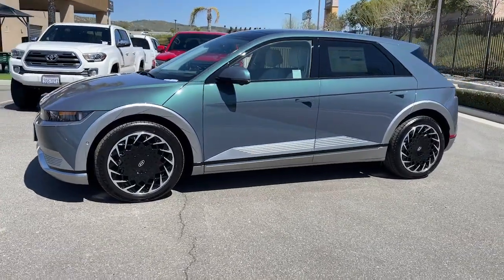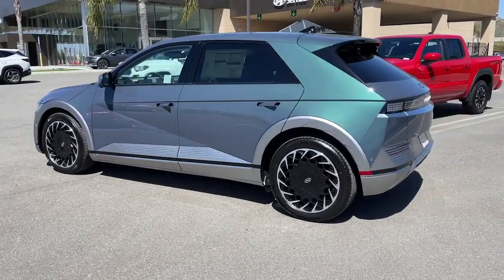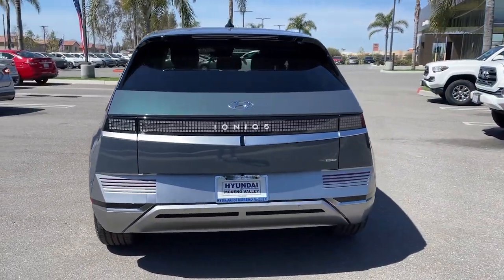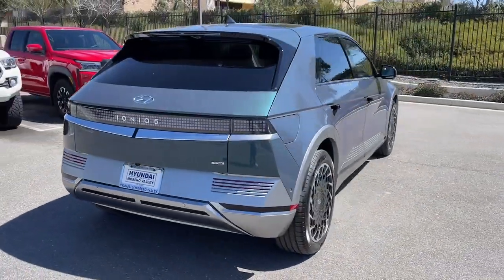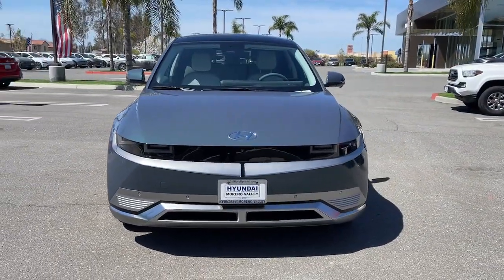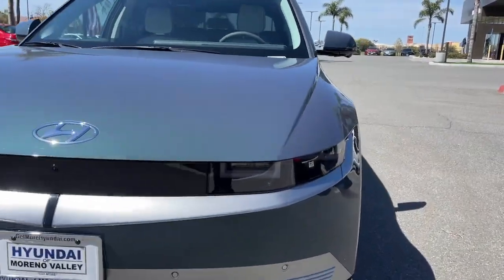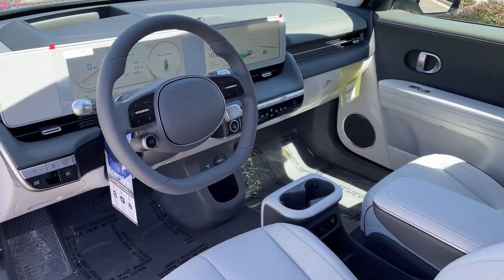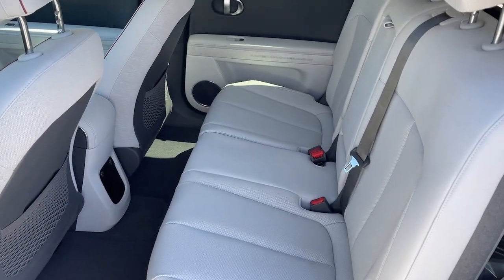2023 Hyundai IONIQ 5 Moreno Valley, Riverside, Beaumont, Banning, Perris CA 230413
Digital Teal New 2023 Hyundai IONIQ 5 Limited available in Moreno Valley, California at Hyundai of Moreno Valley. Servicing the Riverside, Beaumont, Banning, Perris, CA area.

Digital Teal 2023 Hyundai IONIQ 5 Limited AWD 1-Speed Automatic Electric ZEV 320hpbrbrRecent Arrival! 110/87 City/Highway MPGbrbrAwards:br  * Motor Trend Automobiles of the yearbrSee How We Make the Difference at Hyundai of Moreno Valley, Providing Hyundai Drivers from Moreno Valley, San Bernardino, Hemet, Redlands, and Riverside CA With a Quality Experience.